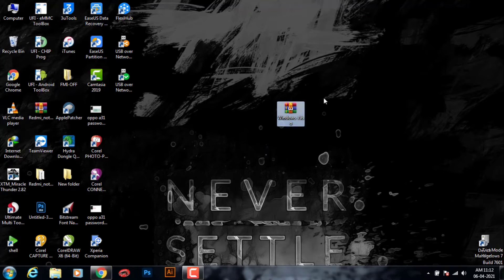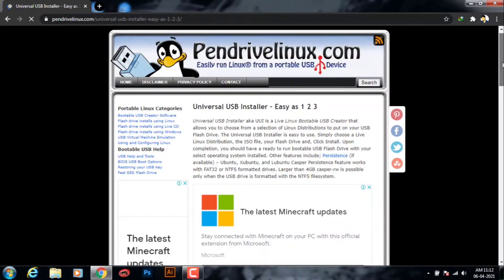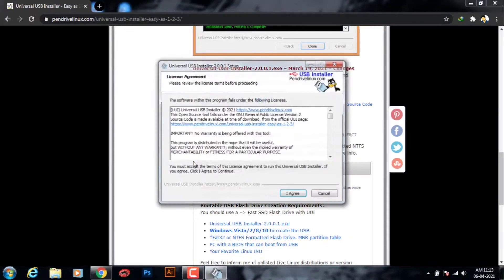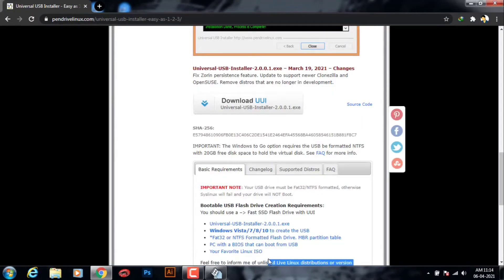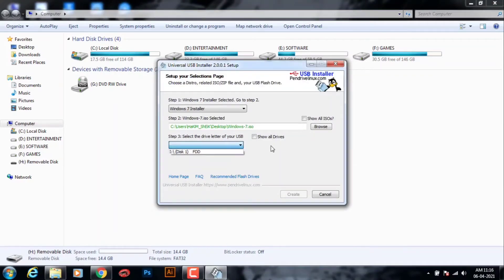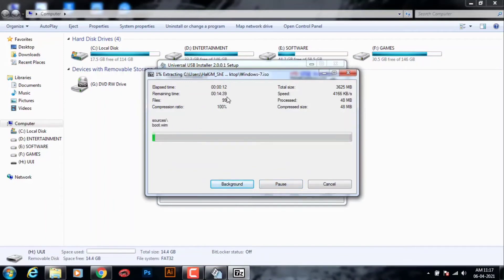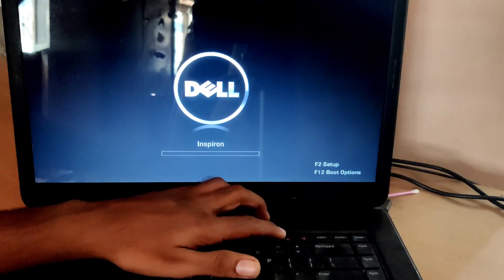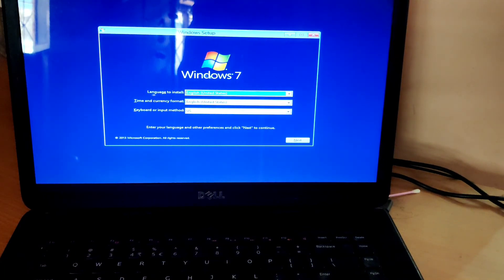How to make any USB Pendrive Bootable with Universal USB Installer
In this video i will show you how to make a USB Pendrive Bootable.